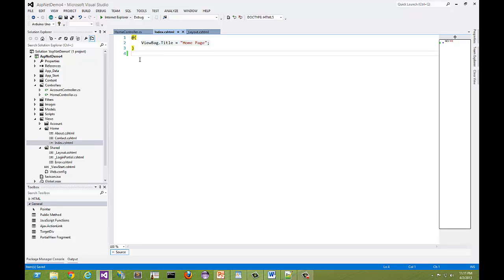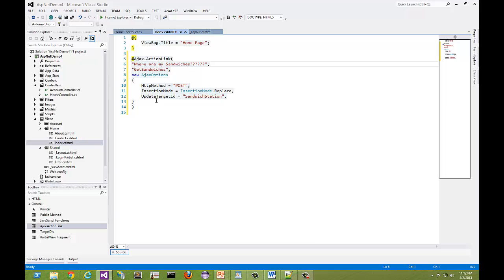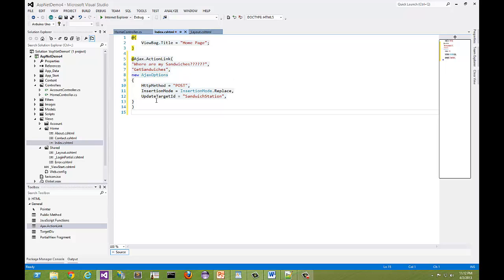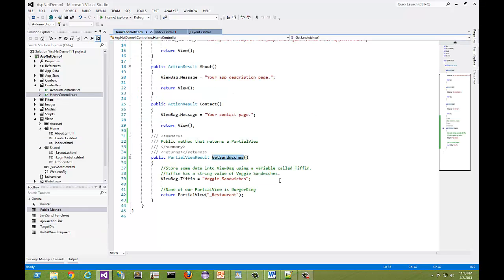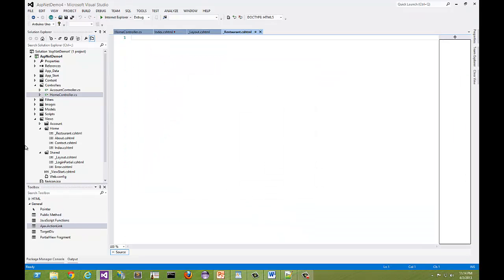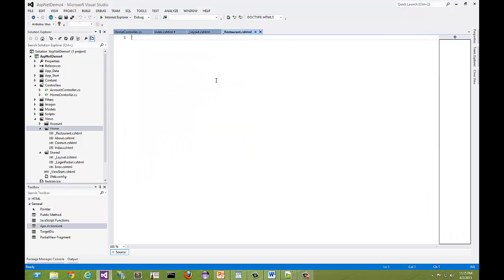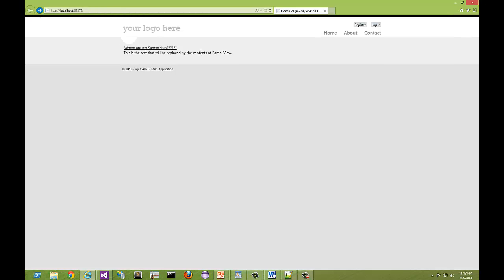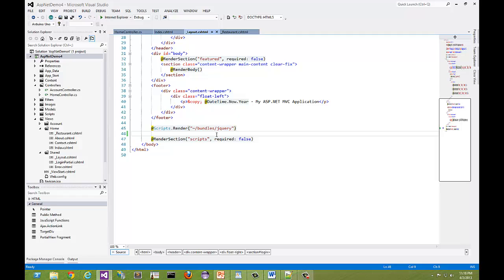How to do Ajax in an Asp.Net MVC4 Application?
This demos shows how to do simple ajax in an Asp.Net MVC4 Application using Visual Studio 2012 in C#.